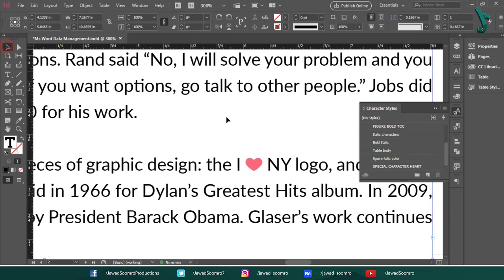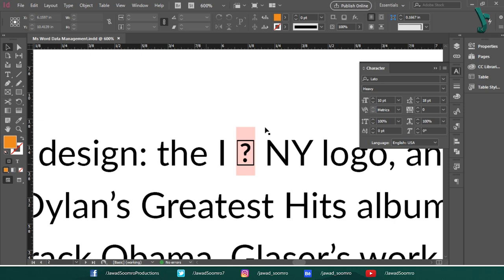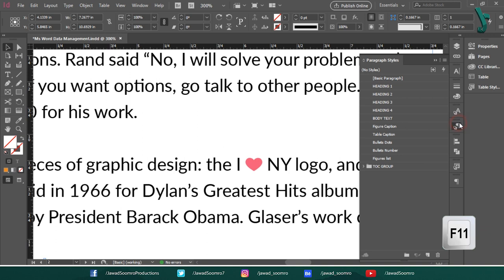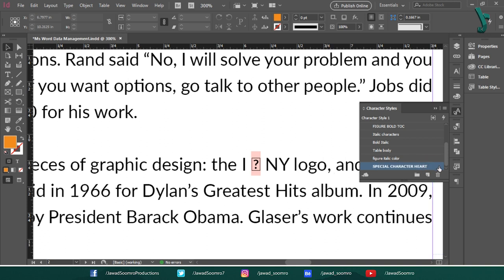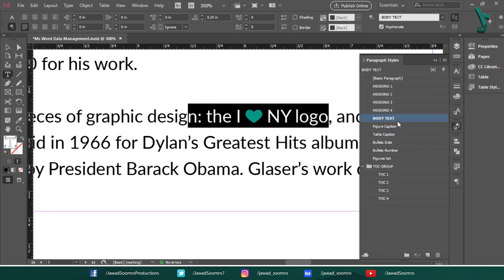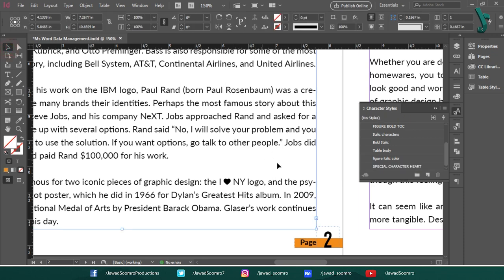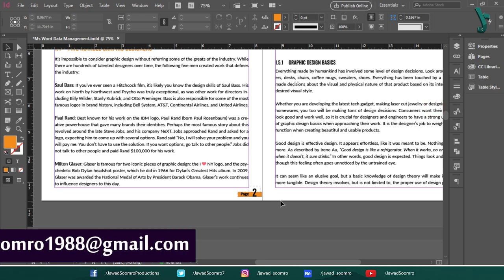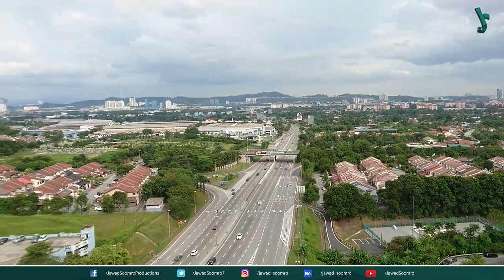This is How SPECIAL CHARACTERS are Added in Adobe InDesign | ENGLISH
In this video, you'll learn how to use special characters in your documents.

You'll see how to add special characters with the help of glyph fonts and character styles in Adobe InDesign. This will make your long documents look beautiful and professional.

🕘 Timestamps ►
00:00 Introduction
00:32 Character errors in InDesign document
01:02 How to fix character error issues using Characters panel
02:02 How to fix character override issues using Characters styles panel?
03:40 How to change the Character Style

What are special characters in InDesign?
How do I type é in InDesign?
How do I use Unicode symbols in InDesign?
How do you add Emojis to InDesign?
How do you type Glyphs in InDesign?
How do I turn on special characters?
How can you insert a special character?
Where should I learn Adobe InDesign?
How fast can I learn Adobe InDesign?
Free Online Courses with Quality
Best Adobe InDesign tutorials
How to learn Adobe InDesign?
Character overrides
Clear character overrides
Emojione font
Hearts salad font
Heart glyphs font
SVG type fonts
Missing characters in Adobe InDesign